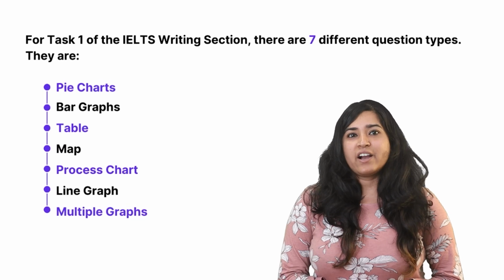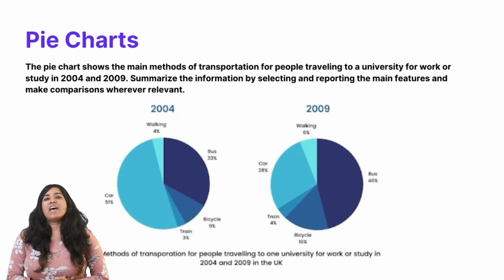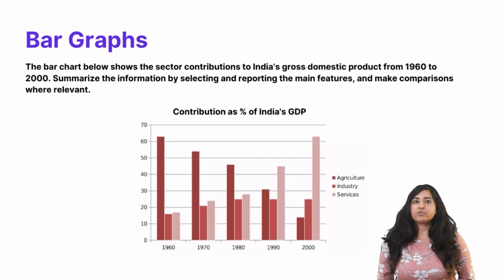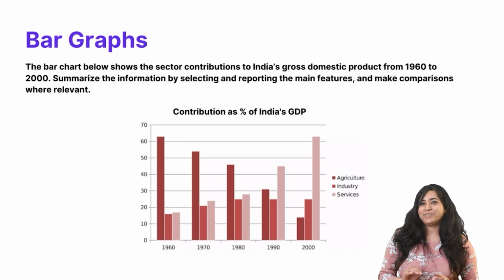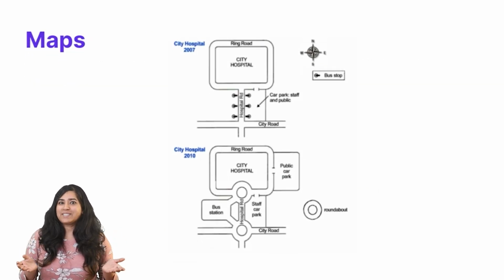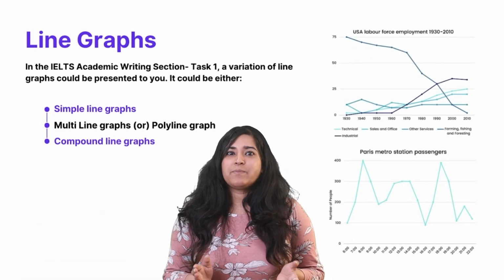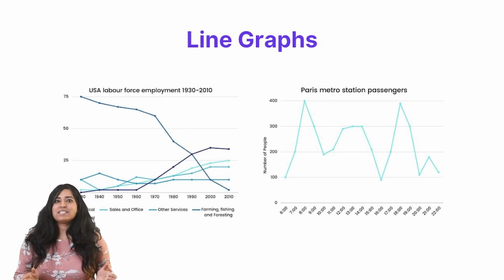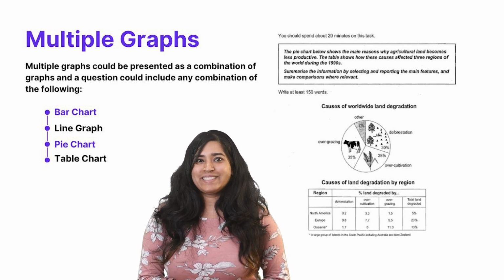IELTS Writing Task 1 | ALL QUESTION TYPES EXPLAINED (IN 3 MINUTES)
In this video lesson on the IELTS Writing Section, you will learn what are the different types of question that you can face in the exam. For Task 1 of the IELTS Writing Section, there are 7 different question types. They are:

1. Pie charts
2. Bar graphs
3. Table
4. Map
5. Process Chart
6. Line Graph
7. Multiple graphs

Get detailed understanding of what each type of question type in the IELTS Writing section includes and how to answer them for a high band score. Understanding these question types is very important for your IELTS writing section preparation as it will make it easier for you to answer them during the exam.

Timestamps
00:00 Intro
00:14 7 Different Question Types for IELTS Academic Writing Section Task 1

Know your trainerSarah Isaac is a TESOL certified IELTS instructor with 6 years of experience mentoring 800+ students. Sarah has a track record of teaching students who have always scored high in their English exams and especially IELTS.